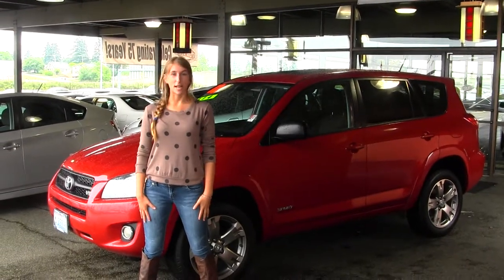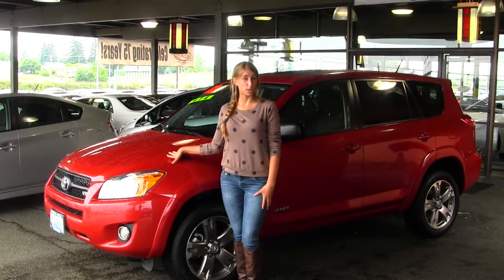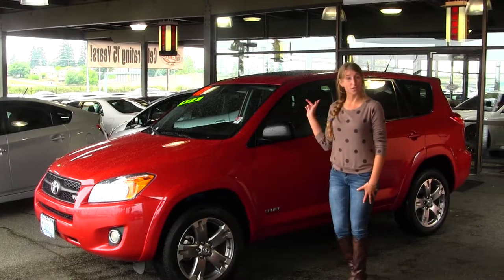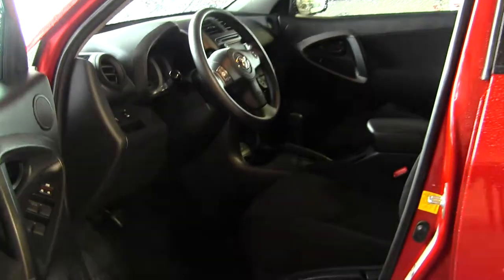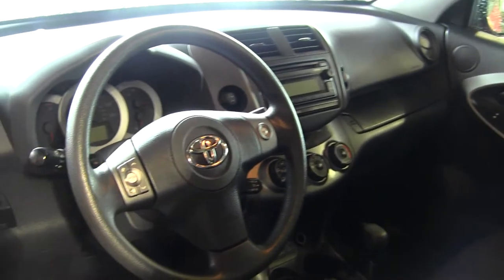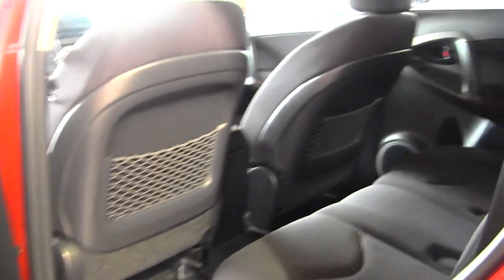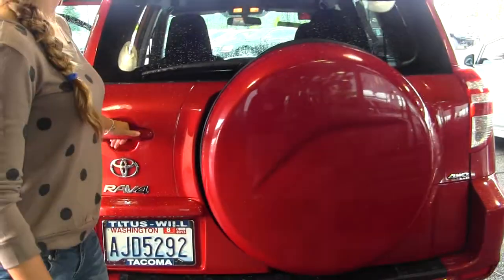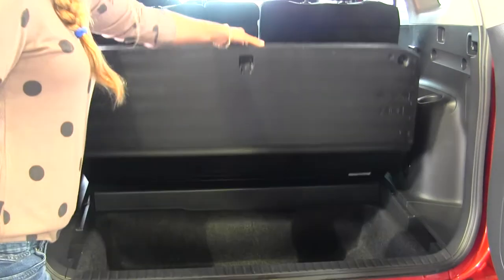Virtual Walk Around Video of a 2012 Toyota Rav4 Sport at Titus Will Toyota in Tacoma